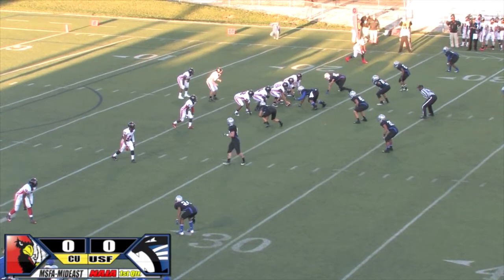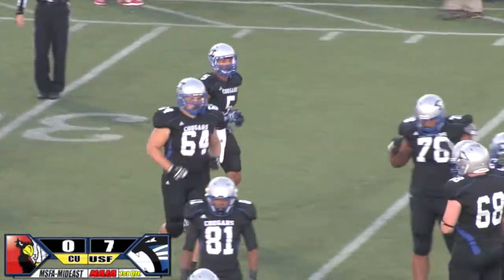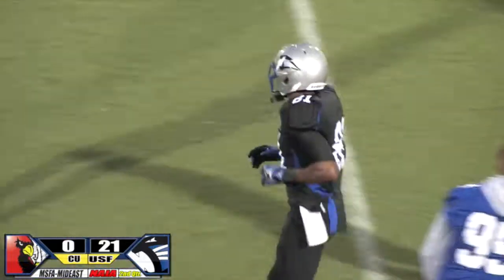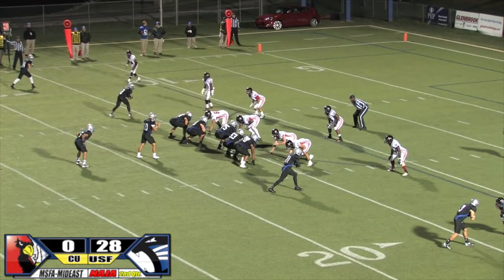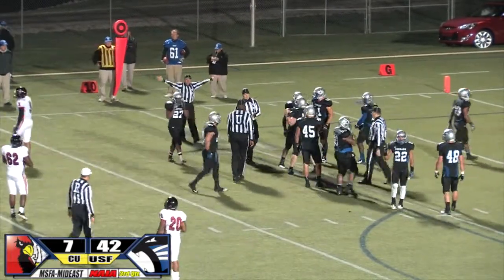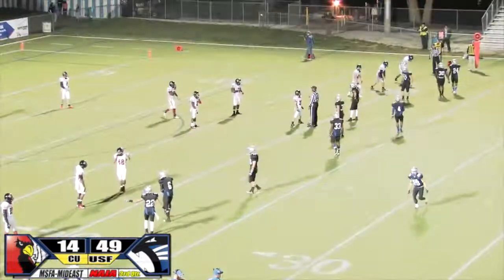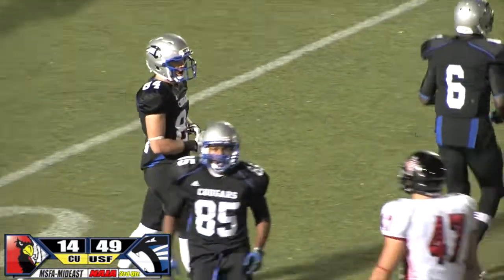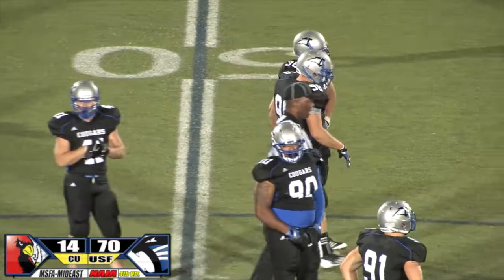9-22 Football 76 | CU 14, Coach D's NAIA record 257th career win!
FORT WAYNE, Ind. -- Homecoming couldn't have gone any better for University of Saint Francis and its head football coach Kevin Donley.
USF romped to a 76-14 win over Concordia University in the first night game in Fort Wayne collegiate football history handing Donley his 257th NAIA record-setting career win.Antoin Campbell posted his fourth consecutive 100-plus yard rushing game and scored two touchdowns, Austin Coleman scampered for his conference and USF record sixth kickoff return touchdown, and the 3-1 Cougars finished with a 627-133 advantage in total offense.